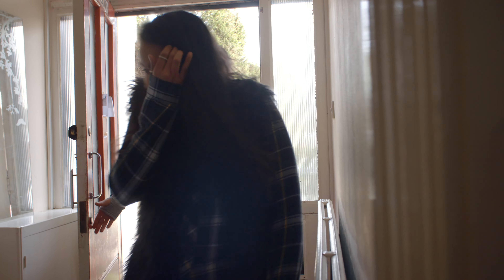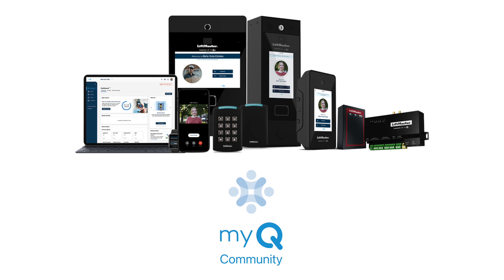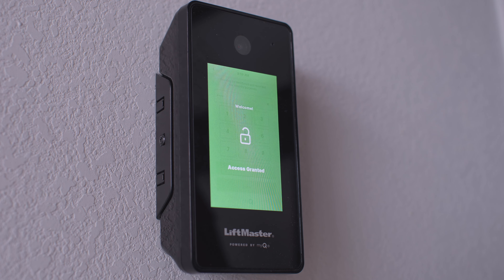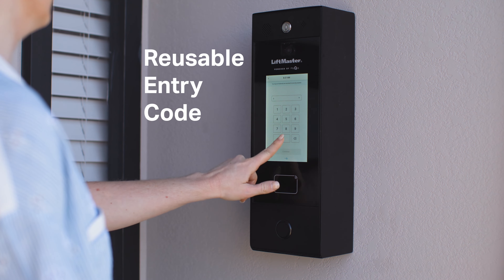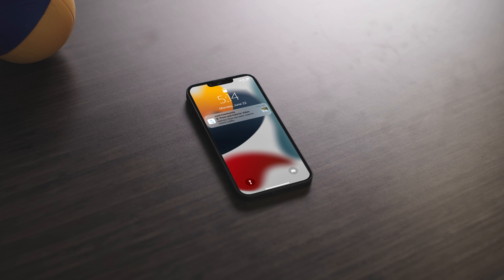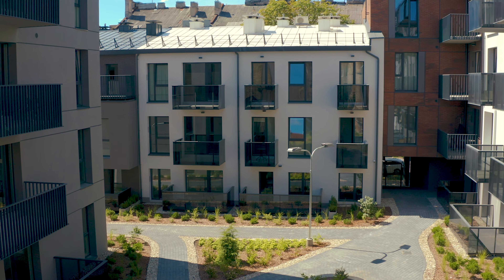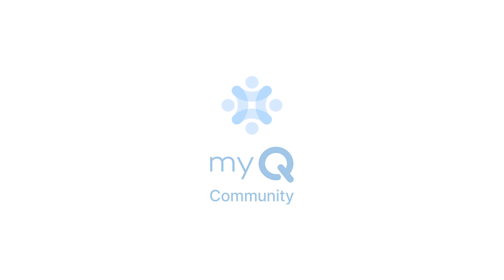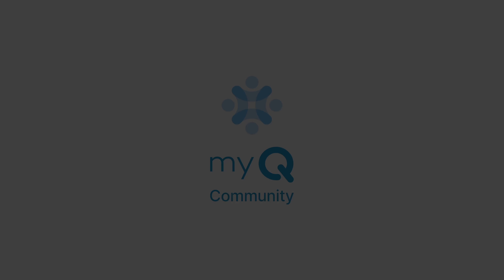Granting Access with the myQ Community app – A Smarter Way In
For all of the ways you need to let them in, myQ Community provides a safe and convenient option. The award winning myQ Community app lets residents see who’s at the door with video calling, grant access from anywhere, and send one-time or recurring passes to guests or tradespeople, in all right from your smartphone. LiftMaster powered by myQ.